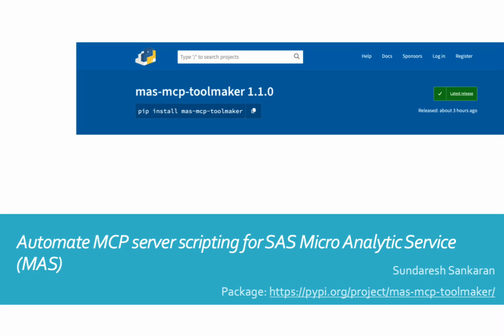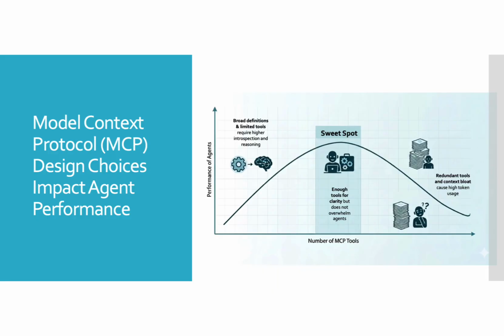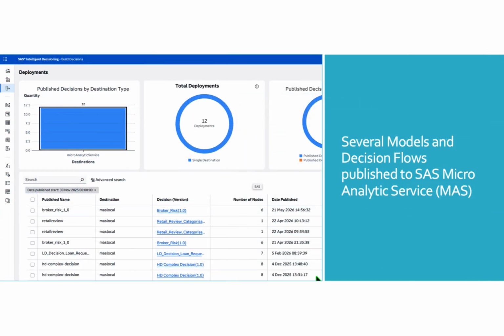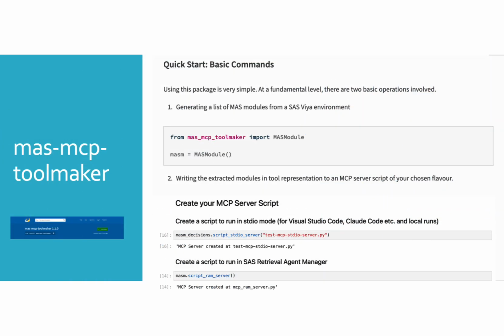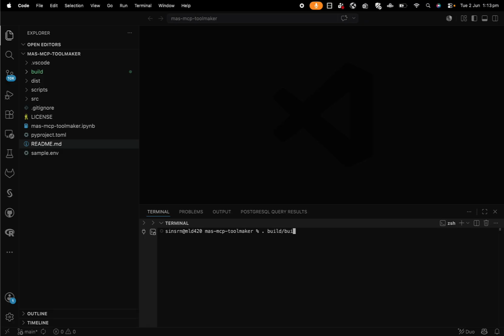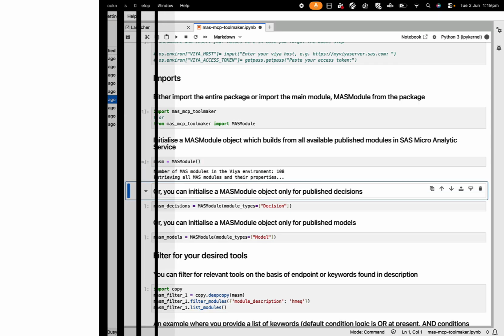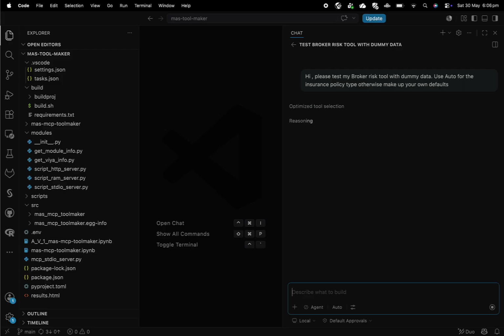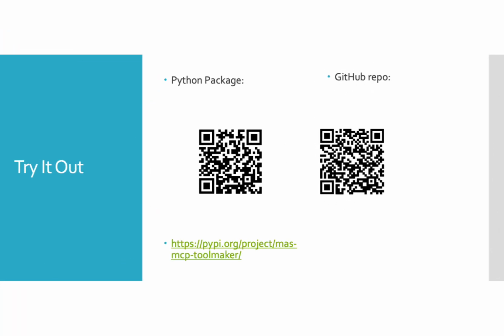MAS MCP Toolmaker: Convert Your Decisions & Models To Tools, En MASse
You should seek the sweet spot between “too many tools” and “too broad tools”.  Watch this example on how we create a toolset for an agent rather than force it to do its best with existing toolsets.